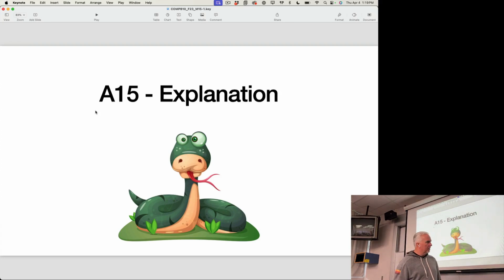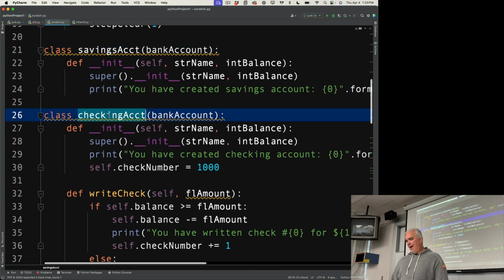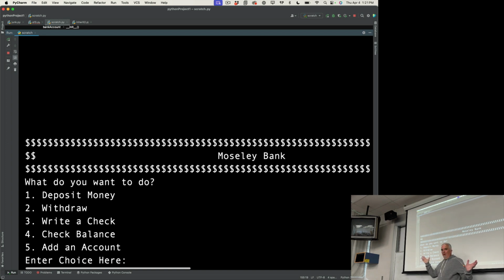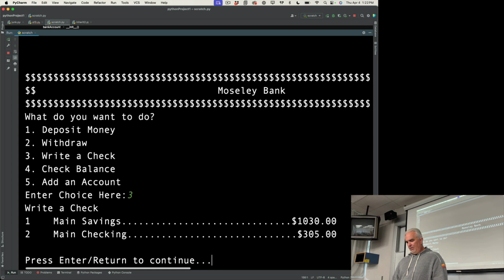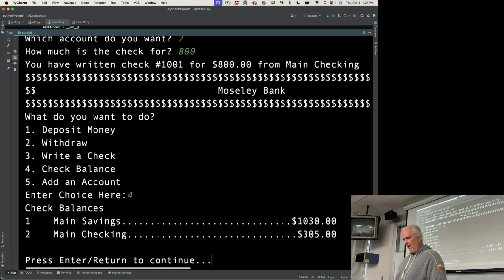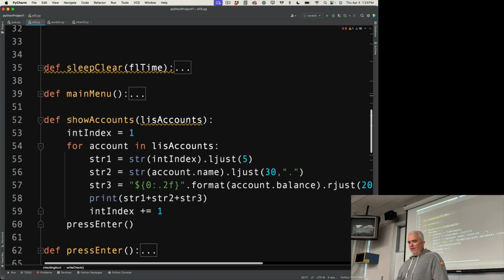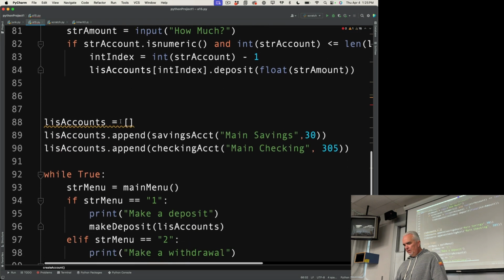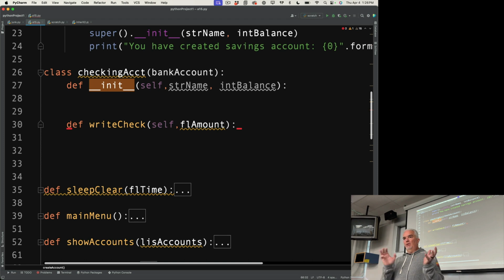Python - Module 15 - A15 Demo and Code Walkthrough (Spring 2024)